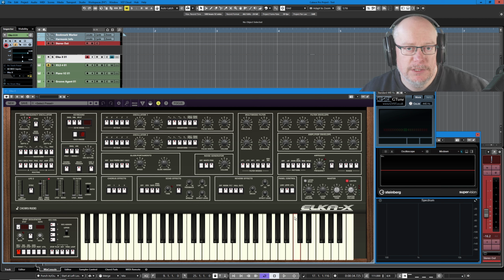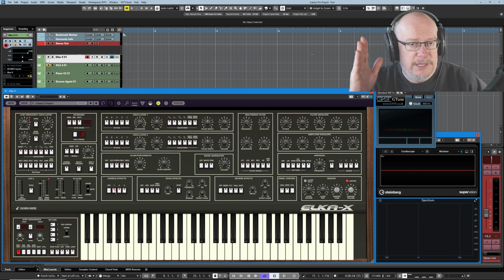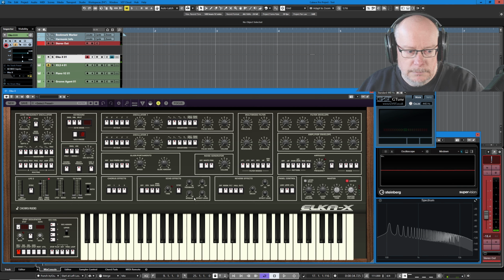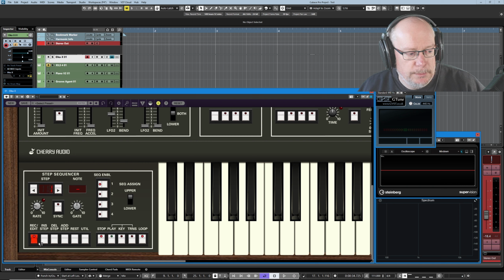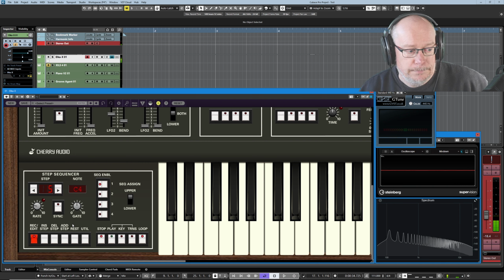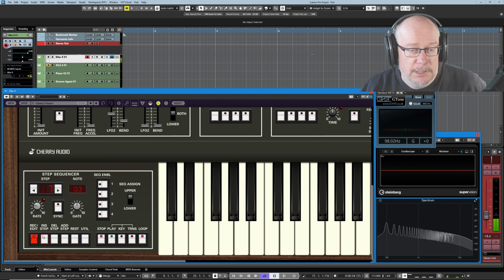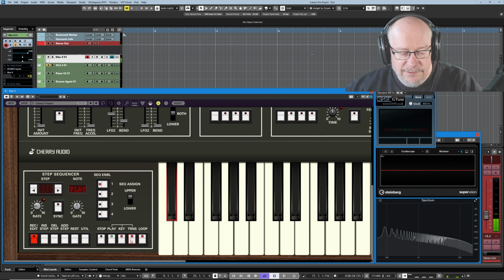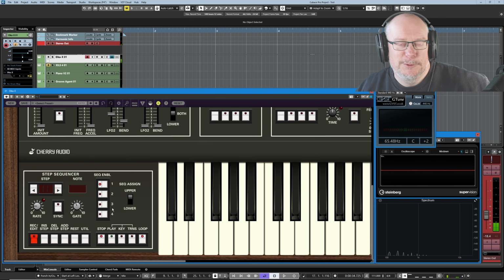Cherry Audio Elka-X Ep.5 - Effects & Sequencers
My channel is these things:

1. A place to share my songs - via various 'Back on Track' video series - in which you'll see each song idea evolve step-by-step, with me (hopefully!) improving my song-writing skills as we go.
2. An outlet for me to discuss all things musical - including technical break-downs of software and tools that I use, as well as more wide-ranging discussions of topics that interest me.